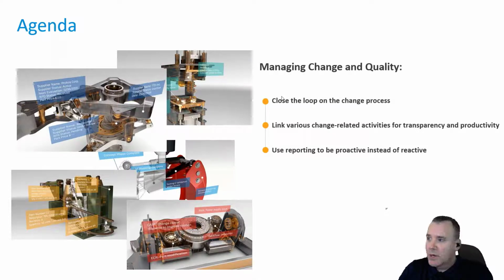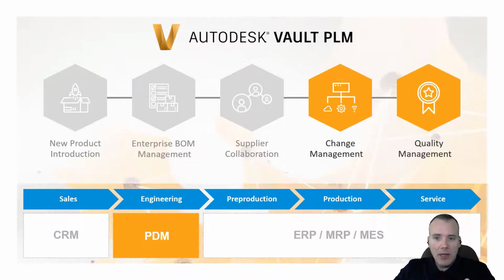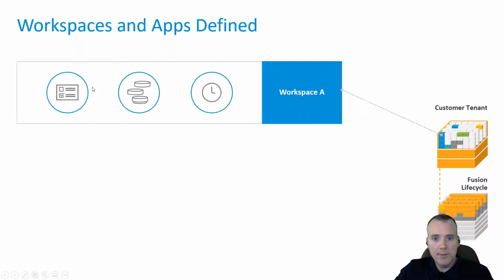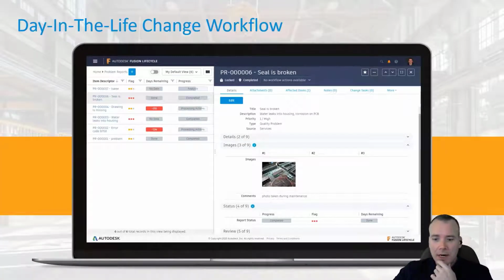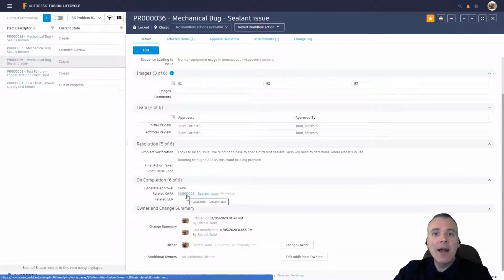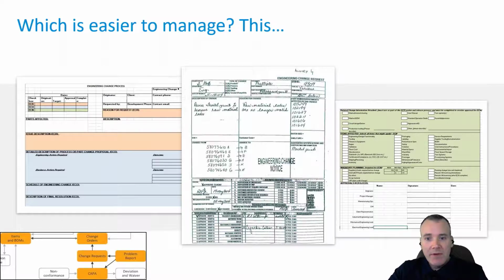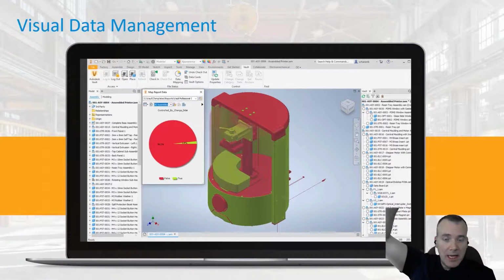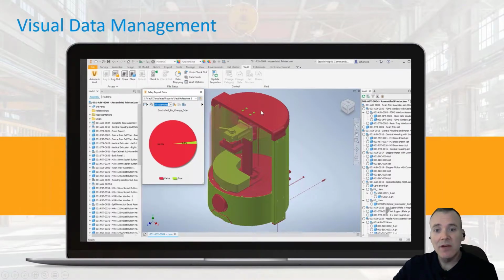Using PLM to Manage Change and Quality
While Product Data Management (PDM) and Product Lifecycle Management (PLM) are often discussed as two different business applications, the different concepts they describe are really part of a single, holistic approach to managing information and processes. That said, it's useful to understand those concepts and capabilities, and how implementing them can help your business.

In this second of a five-part series introducing the concepts of PLM we'll discuss Change and Quality.  Change Management is one of the most important and challenging aspects of delivering quality products on-time and under-budget.

Topics covered:
-Closing the loop on the change process, from the first discovered nonconformance to the last ECO
-Linking the various change-related activities for transparency and productivity
-How reporting can help you be proactive instead of reactive